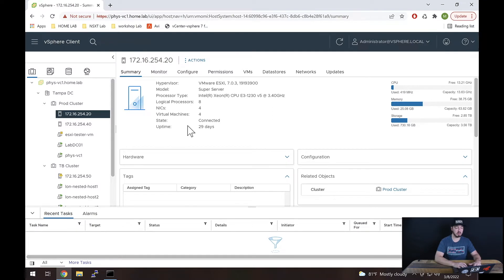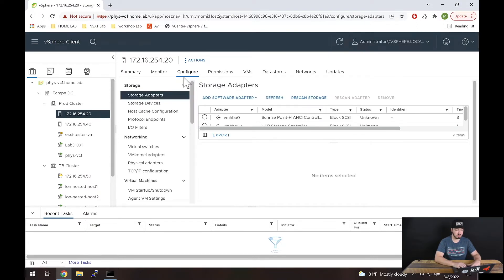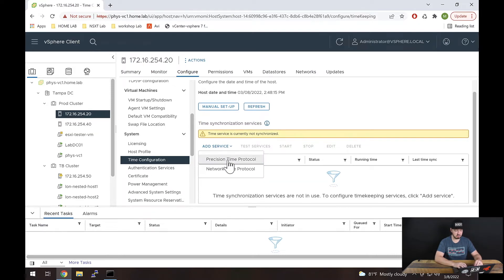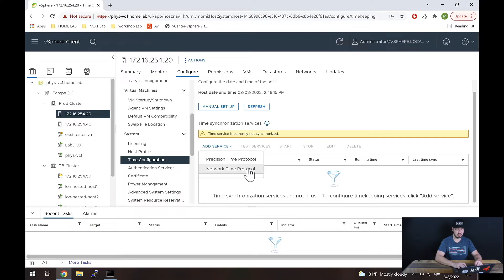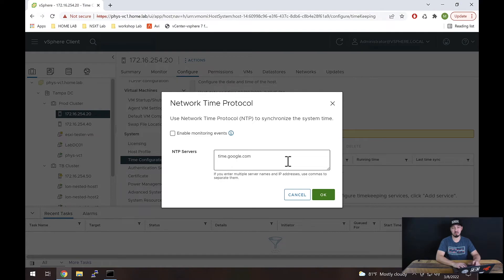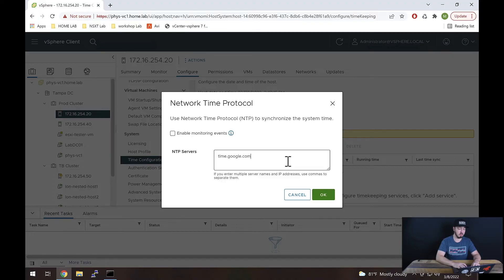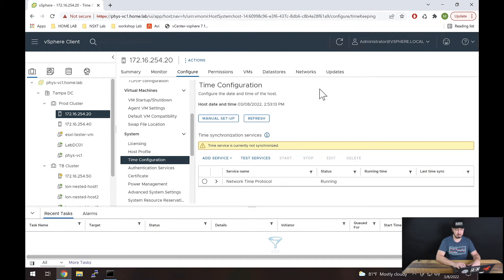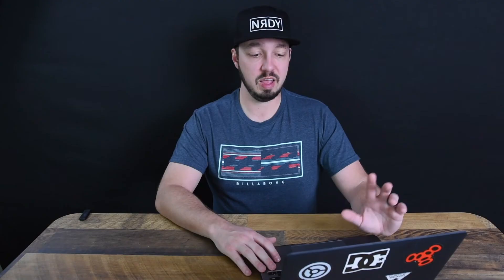How to configure NTP in ESXi // ESXi NTP config